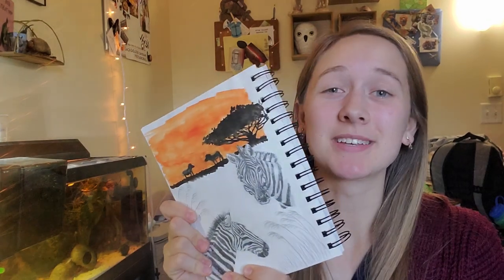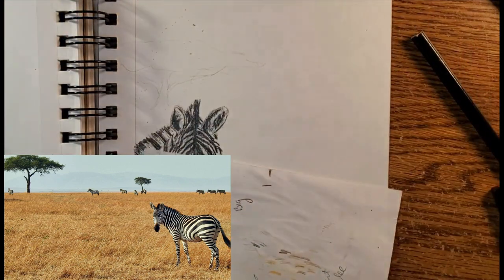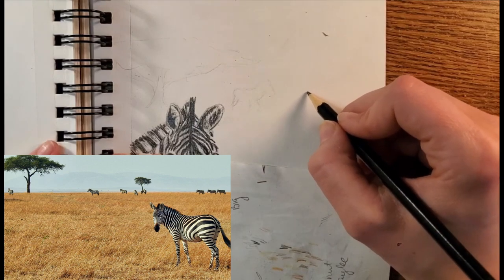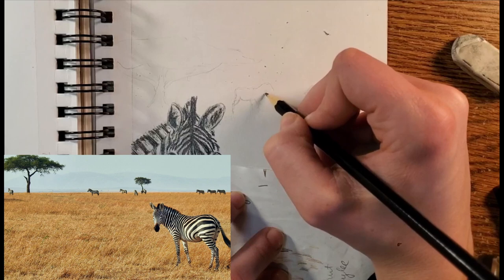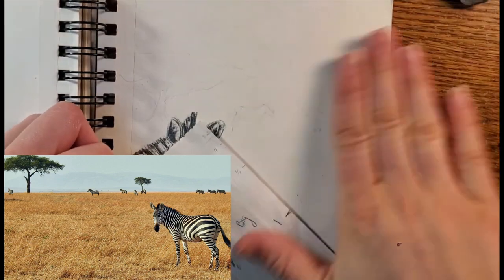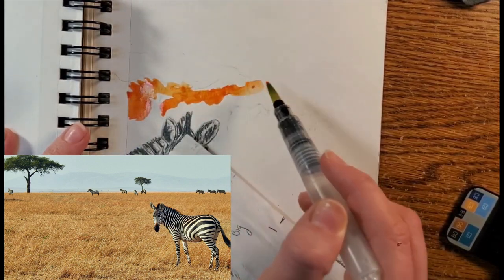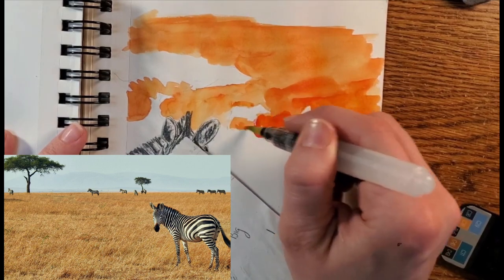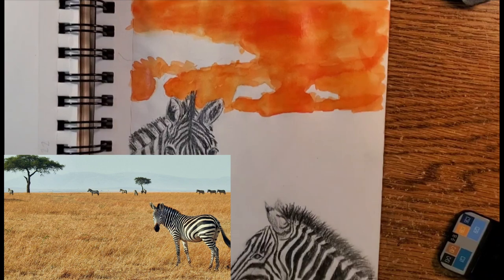Draw with me! Fill your sketchbook NOW! Zebra - Wildlife in Pencil & Watercolor. PART 3 Tutorial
Hello everyone! Are you stuck in a drawing slump? Want to draw more, but have a hard time committing to a subject? JOIN ME! :) I use graphite pencils and watercolor to create a study of zebras and a fun wildlife spread for filling your sketchbook! Draw with me in real time from the animal references linked below or just watch my technique! For ALL SKILL LEVELS!

Draw 3 zebra scenes with me from reference photos with a bonus splash of color in the form of two zebras silhouetted against a sunset to match the elephant sketch spread I did before. This tutorial is Part 2 where I draw the second zebra then links for Part 1 and Part 3 will be linked here as soon as I upload them!

REFERENCE PHOTOS:
1st zebra look left, Photo by Andres Masias on Unsplash

2nd, Look right, forward, Photo by Clément ROY on Unsplash